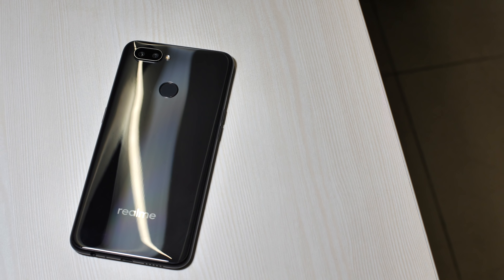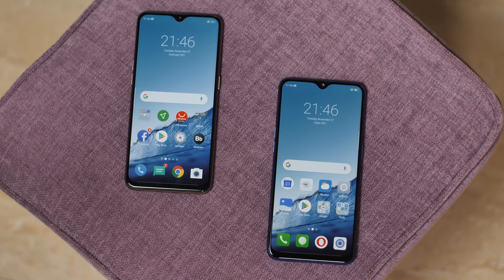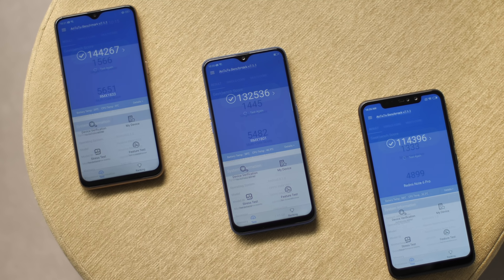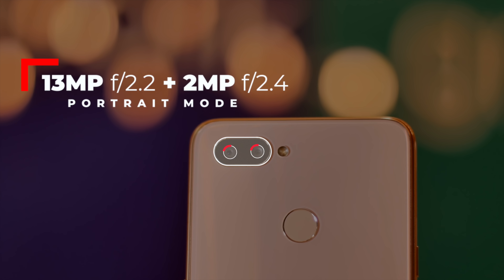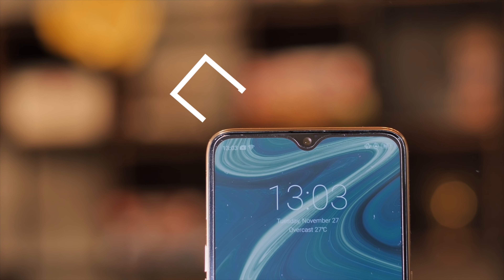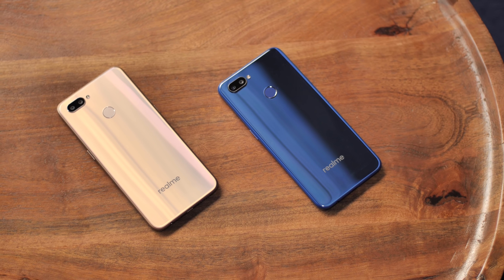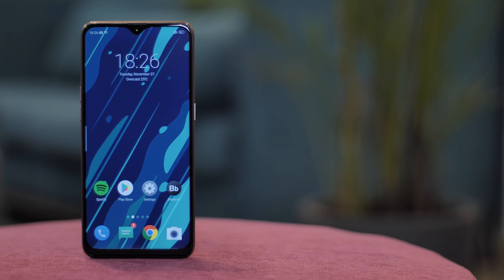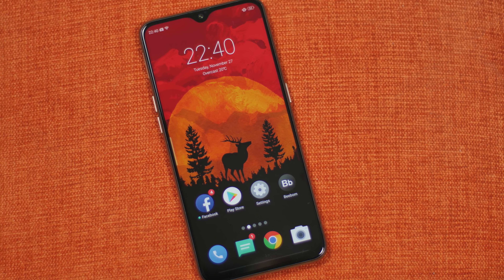Realme U1 First Impressions!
Realme has been on a roll lately, with the Realme 2 Pro really taking the budget smartphone market by storm. Well, the company has now launched the Realme U1, with a Realme 2 Pro like design, the MediaTek Helio P70 processor and all of that at a lower price tag. Well, we have the Realme U1 with us and in this video, we talk about our Realme U1 first impressions.